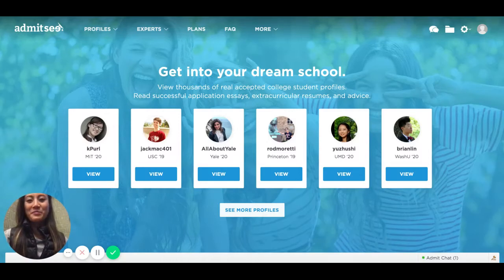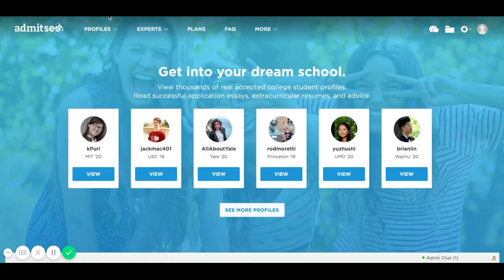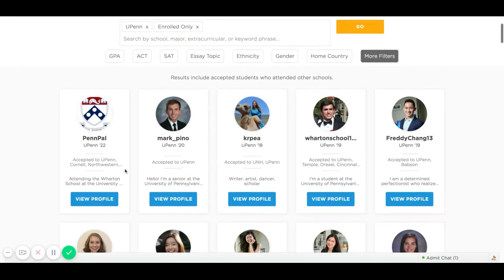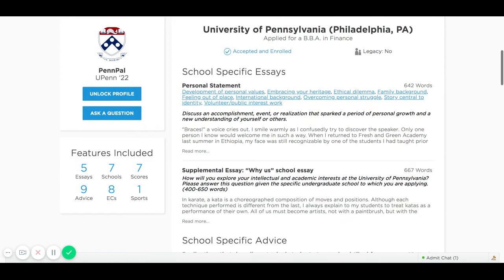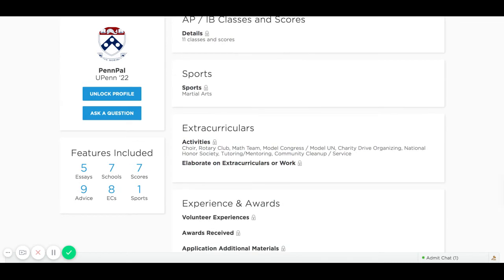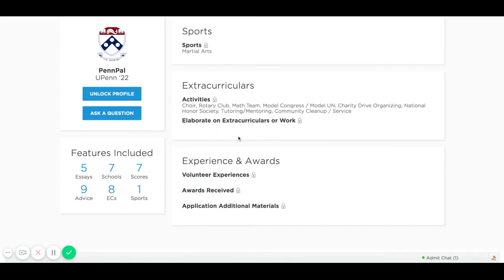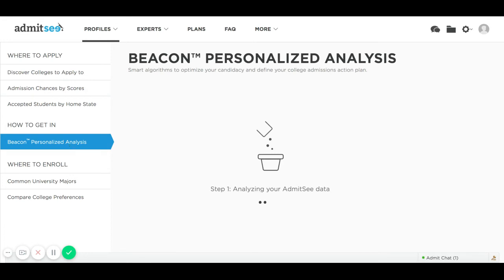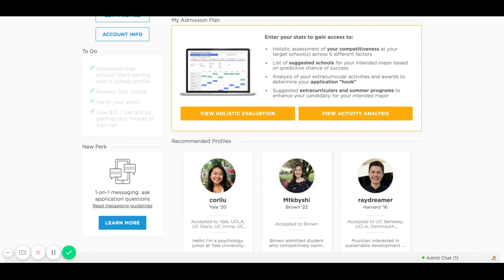How to Use AdmitSee.com to Apply and Get Accepted to College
This is a site demo of how to use the college application resource AdmitSee.com. Our founder walks you through all our exclusive site features. Upon joining, you'll automatically get 5 full student profiles that we've personally vetted.

00:00  About AdmitSee.com -- Overview of what the site offers
01:47  How to use the Search function
03:33  Example of a full student profile and what's included
05:57  Curated packages of recommended student profiles
07:23  Data insights interactive charts
09:30  Dashboard view of Beacon personalized admissions planning system
10:07  Our pricing plans and features included

ABOUT US:

AdmitSee.com is the only crowdsourced college admissions resource that can help you get into college with real examples of success. Our data analytics tool is driven by the thousands of successful application files uploaded by college students who've been accepted to some of the nation's top schools (including Ivy League universities, UC schools, and top liberal arts colleges).

The platform allows applicants to search for profiles of college students who are similar to them. Applicants can read actual essays that got accepted, including full personal statements and supplemental "why us" school-specific essays. Our college students also share their unique personal insights about the college application process so you can maximize your chances of success. AdmitSee's data analytics help you make data-backed decisions about applying to college and improving your academic future.

Our mission is to democratize access to higher education by crowdsourcing admissions data directly from students. We've built the most comprehensive, searchable database of student-submitted application materials. For students who can't afford access, we offer our Free Access program to qualifying students.